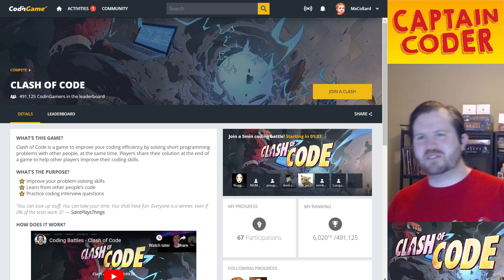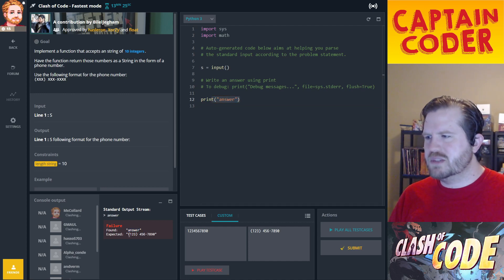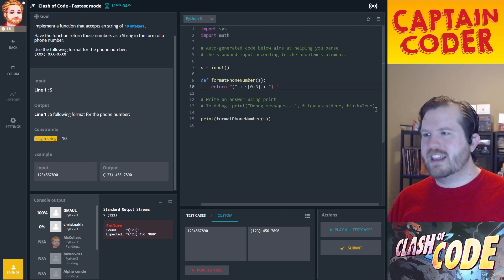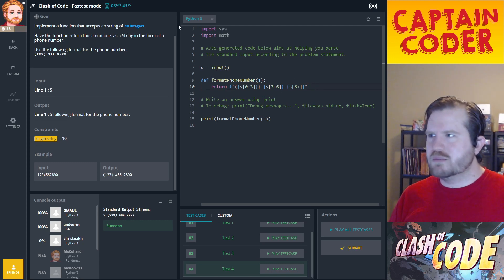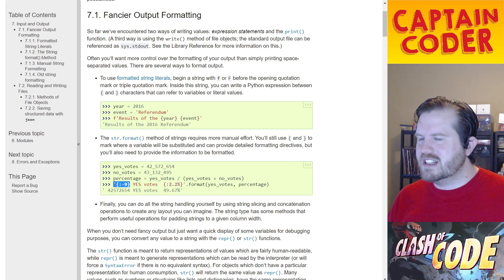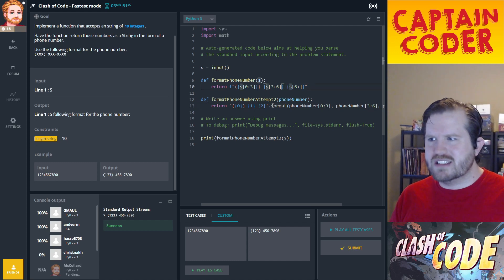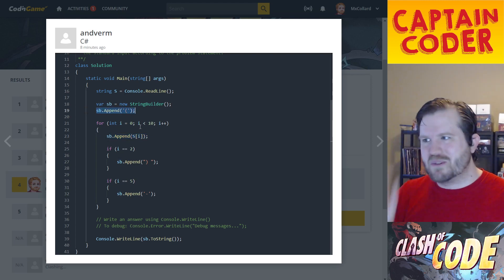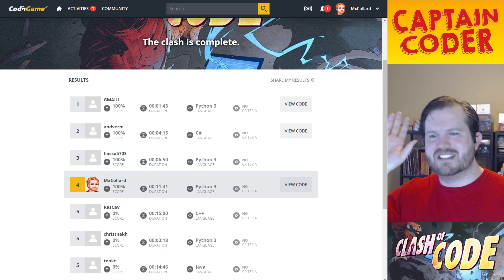Clash of Code in Python: Formatting Phone Numbers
In this Clash of Code, we are tasked with formatting 10 digit numbers into USA formatted phone numbers. It brings me back to the time when I worked at a call center for 2 days. Yikes! What a nightmare.

With only 15 minutes to complete the challenge, you get to watch me sweat my way through this challenge while I talk through my thought process. I hope you find this video useful!

Clash of Code is a programming challenge on the CodinGame website.